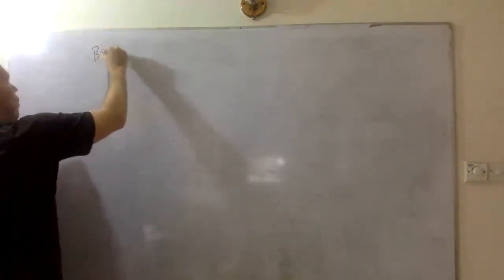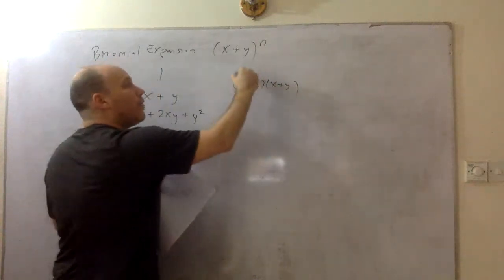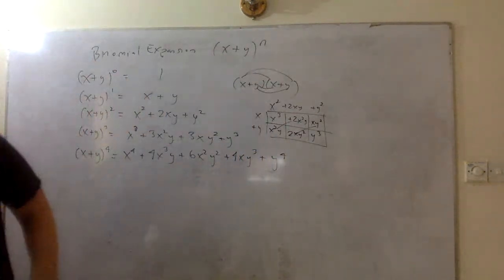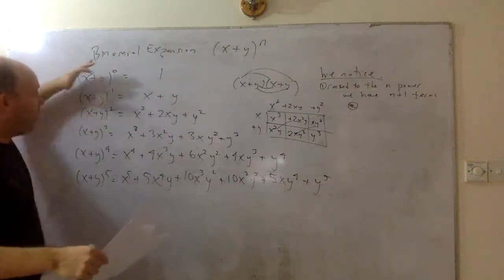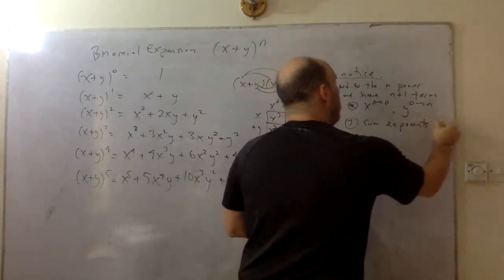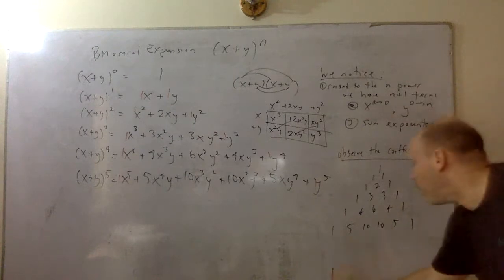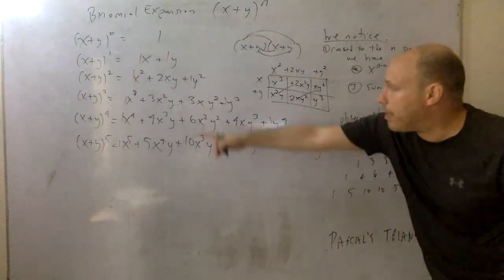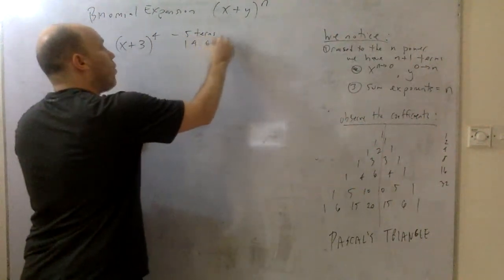binomial expansion 7A